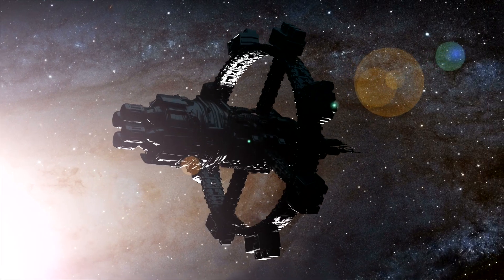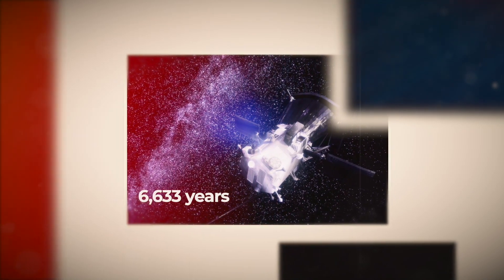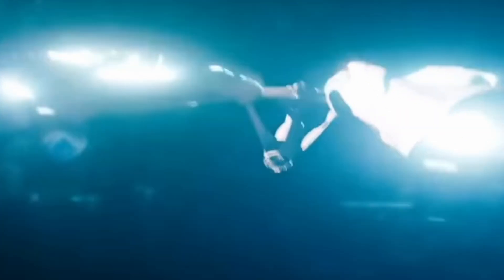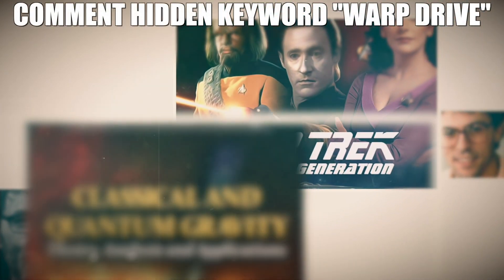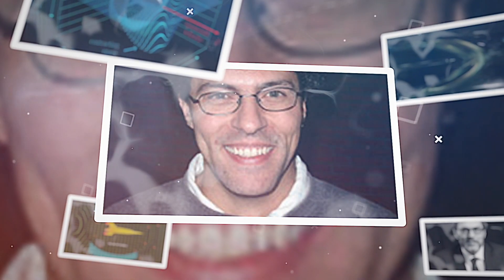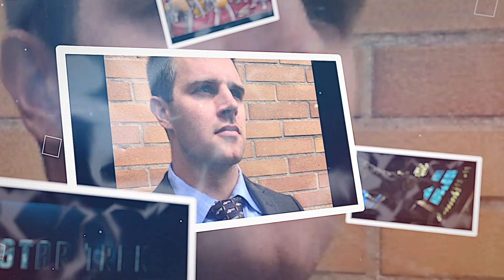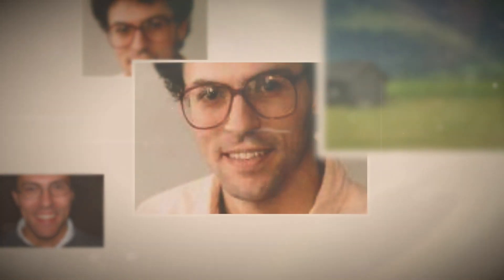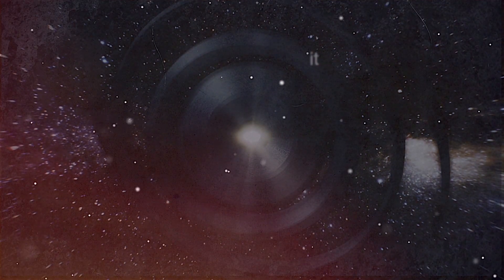Scientist ACCIDENTALLY Created a Warp Bubble (Are We Close?)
Join us in today’s video as we show you It's Reality! First Ever Warp Bubble Has Finally Been Created! There are so many places and things to explore in the universe! From distant exoplanets to faraway galaxies that might host intelligent life, to massive black holes, to bright stars. However, there is a problem with space exploration; distance!

In a recent paper published in The European Physical Journal C, a team of engineers and physicists led by former NASA engineer Harold “Sonny” White say they have discovered the right conditions to — theoretically — create a small warp bubble in a lab. A warp bubble is like a car traveling along a warp drive highway. While White and colleagues have experimentally evaluated part of the science behind this discovery, the warp bubble itself currently exists only in theory as computations. Be sure to watch the whole video for the full details about this and in addition, do us a favor and like the video and subscribe and turn on the notification bell.